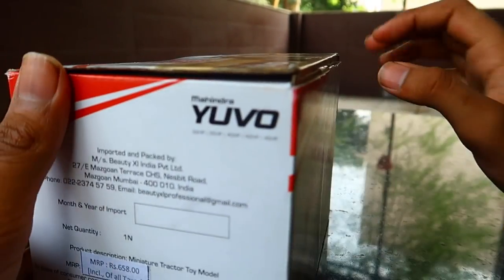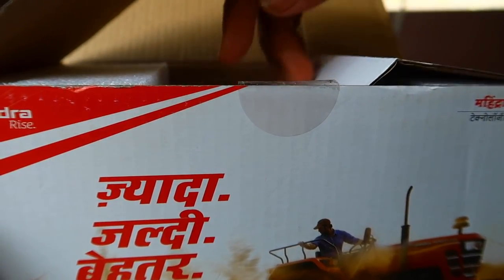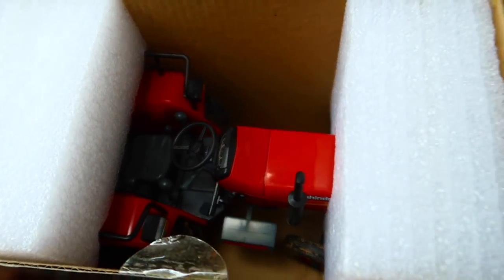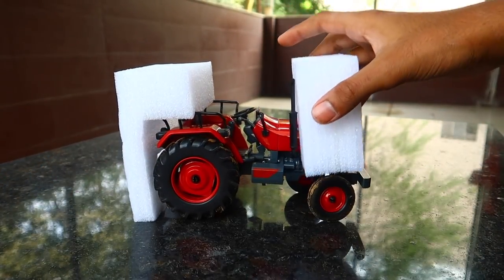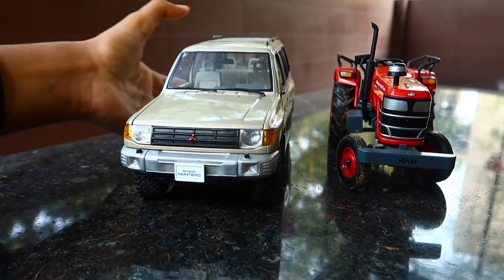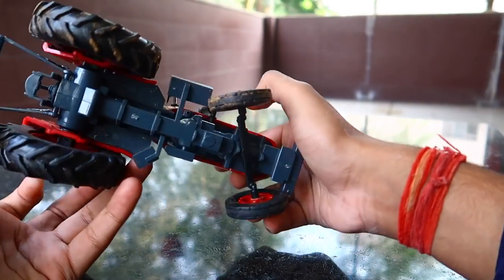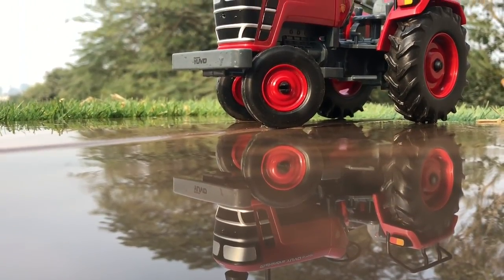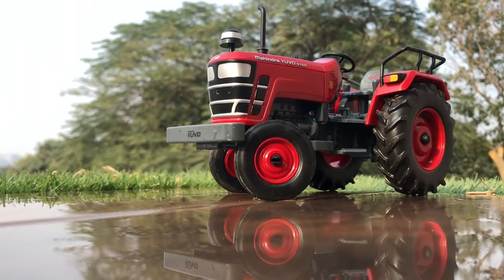Mahindra YUVO 575DI Tractor 1/18 Unboxing | Diecast Mahindra | Miniature Farm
ok guys so in this video I am unboxing something different Mahindra YUVO diecast tractor
mini scale model tractor with high end and amazing details
you can buy this model here

Music